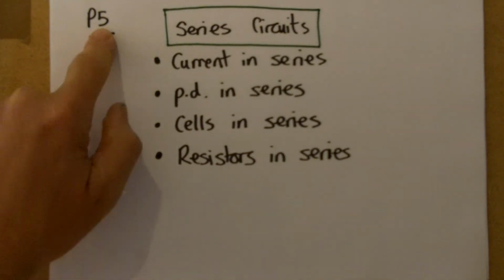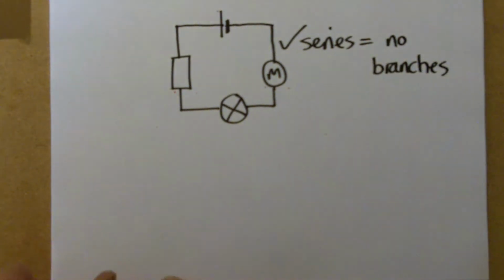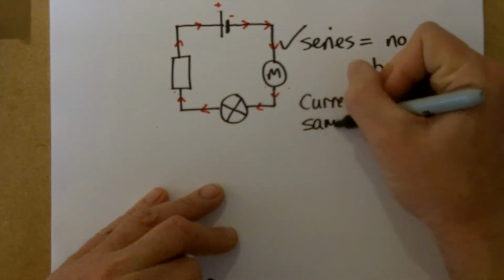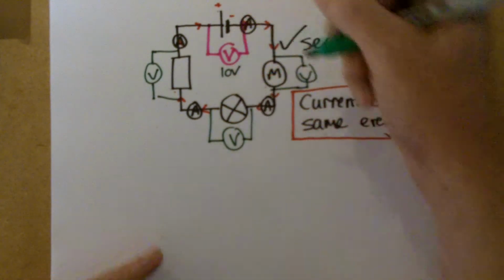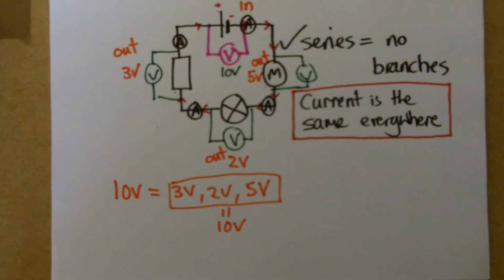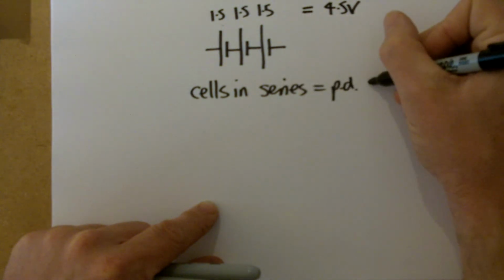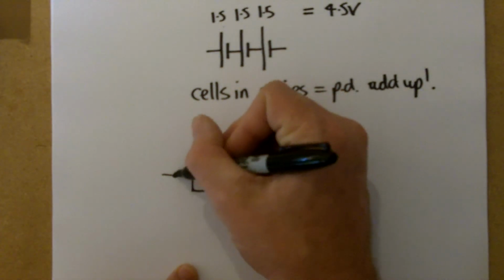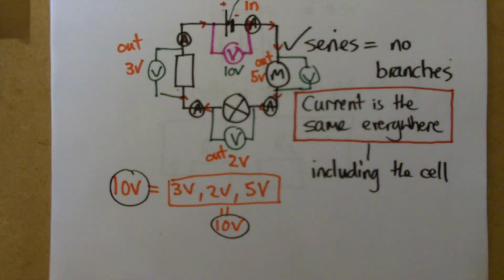Series circuits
This video examines what happens to p.d. current and resistance in series circuits